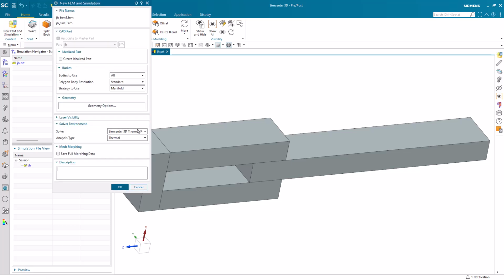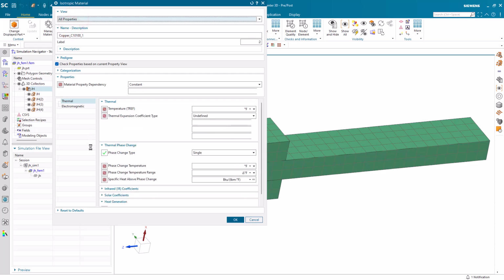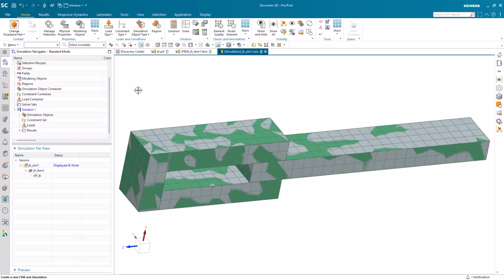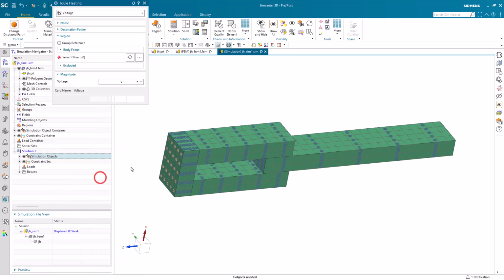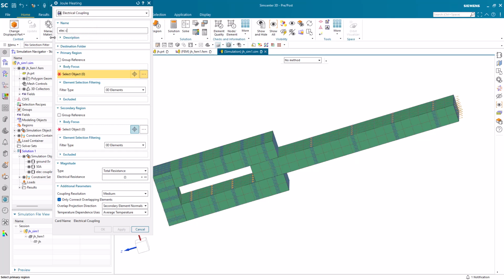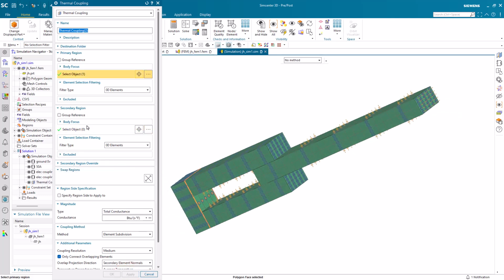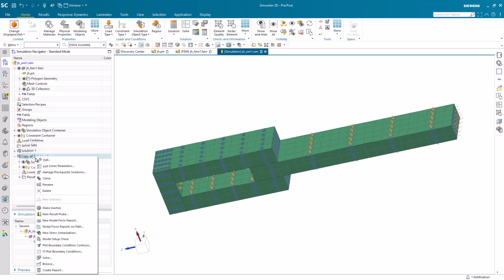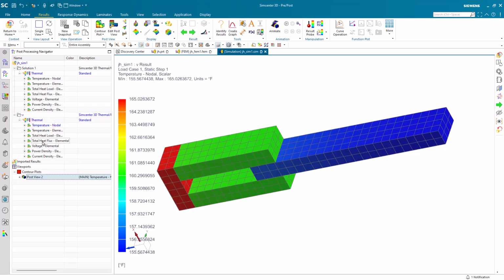How To Create A Joule Heating Advanced Thermal Analysis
Ever wonder how hot your conductors will get based on an electrical load.  Joule heating will help you find the answer.
Version:  2406

0:00 Intro
0:26 Results Options
0:37 Mesh
0:50 Electrical Material Properties
2:16 Load and Constraints
3:24 Current Load
6:08 Results
6:31 Voltage Drop Load
7:29 Results